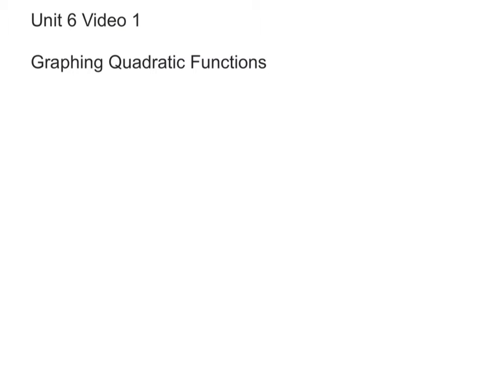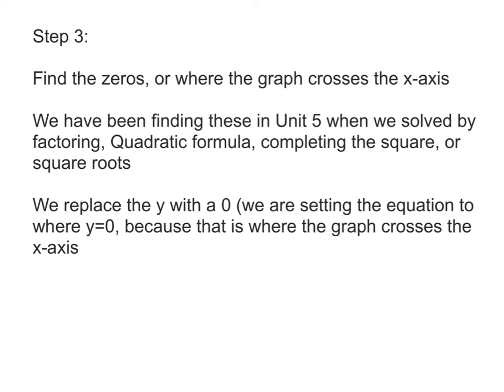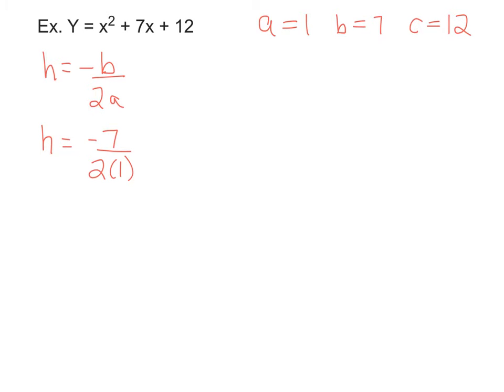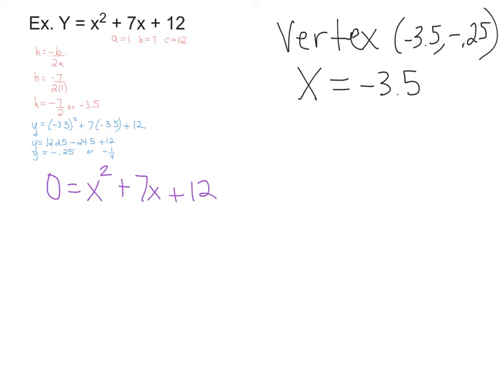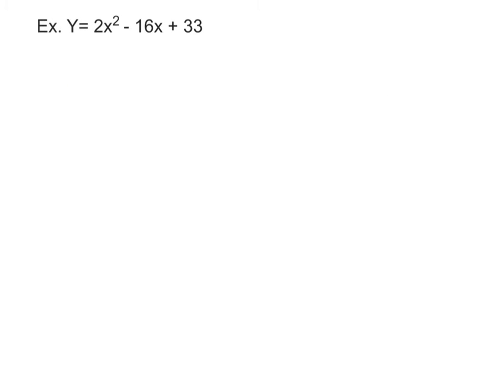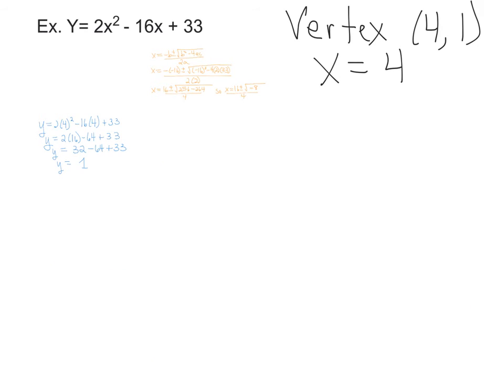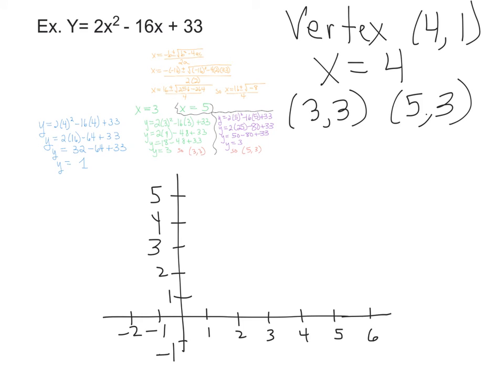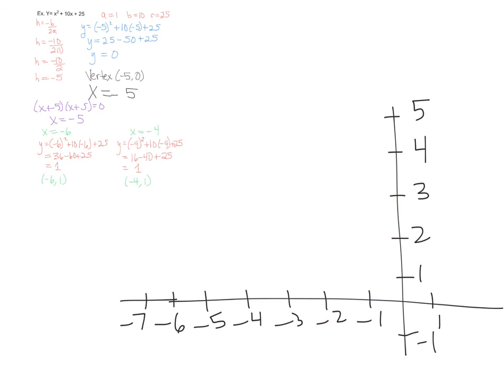unit 6 video 1 graphing quadratic functions